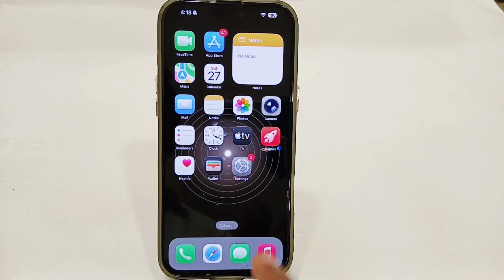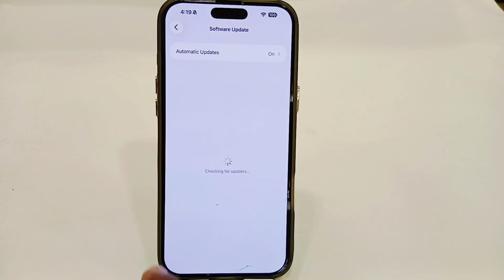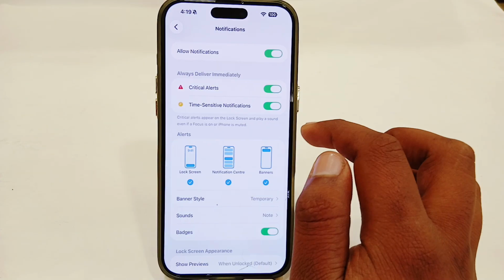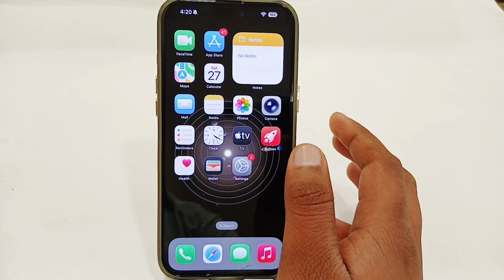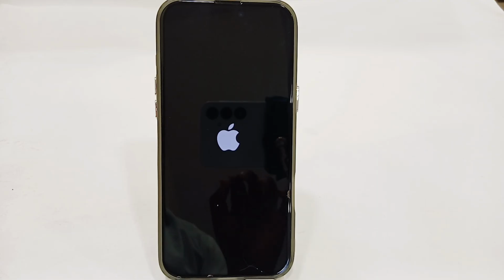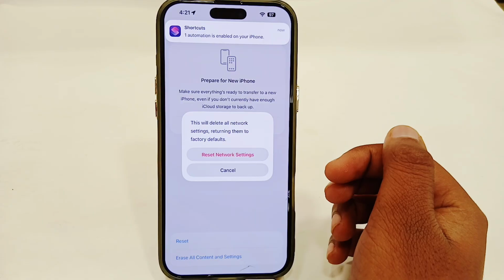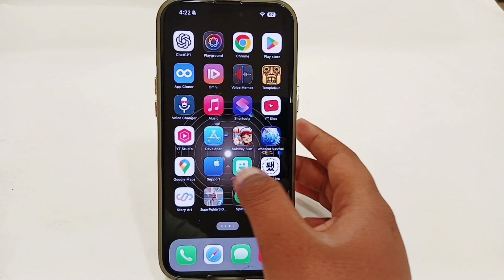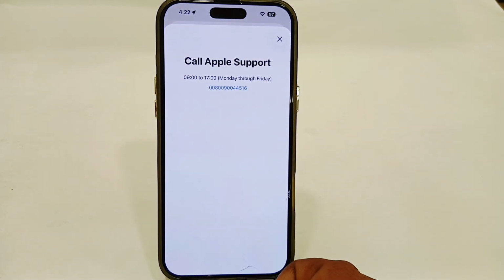How to Fix Apple ID Verification Code Not Received on iPhone/iPad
Are you not receiving the Apple ID verification code on your iPhone or iPad? Don’t worry! In this video, I’ll show you simple and effective ways to fix the problem and receive your Apple ID verification code successfully.

This issue usually occurs due to network problems, incorrect phone number or email, iOS bugs, or Apple server delays. Follow the step-by-step methods in this tutorial to fix the verification code issue quickly.

✅ What You’ll Learn:

Why Apple ID verification code is not received

How to fix Apple ID two-factor authentication issues

Check phone number, email, and network settings

Steps to ensure the verification code arrives on iPhone/iPad

🔧 Beginner-friendly and safe solutions

👉 Watch till the end to receive your Apple ID verification code without issues!

I can also create a full step-by-step video script or a YouTube Shorts version for this topic to make it ready to upload. Do you want me to do that?